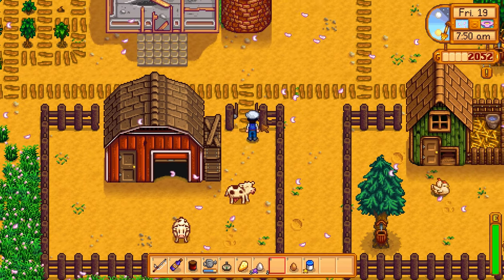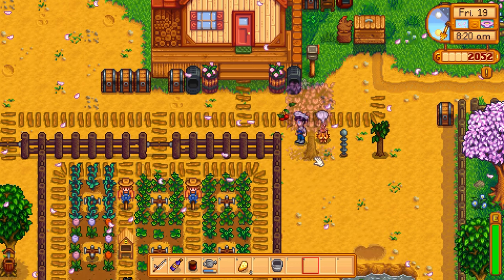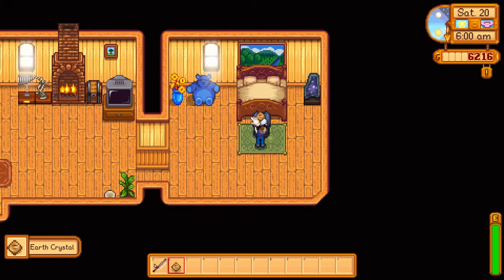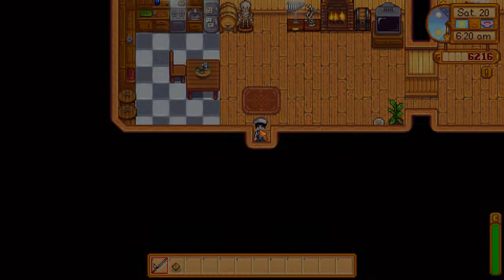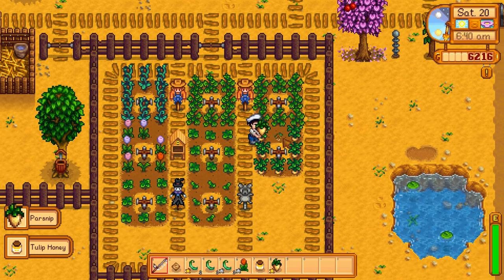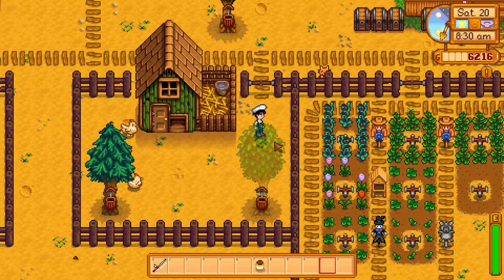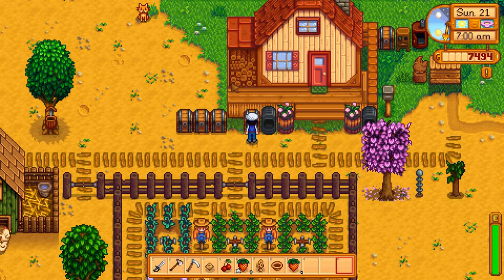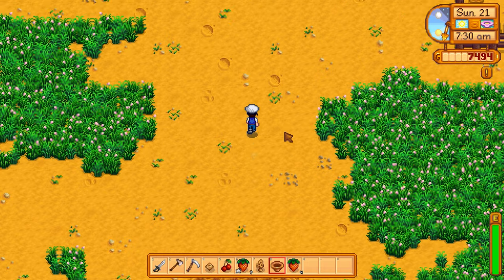A Walk In The Woods | Starworld Farm | Se1 Ep36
Welcome back to another Stardew Valley let's play! Today, we made a significant amount of gold from farm production, which is a huge boost for our progress. We also got really lucky and picked up a rare refined bar from the Sunday forest shop! Great luck and even better opportunities ahead!

💬 SERIES
► Season: 1
► Episode: 36

📌 CHAPTERS
0:00 - Introduction
0:10 - Farm Production Update
3:07 - Beachside Fishing Adventures
5:27 - A Bountiful Harvest
8:26 - Harvesting Hardwood
10:43 - Sweet Berry Picking
13:43 - A Great Find
16:27 - Quick Recap of the Day
17:41 - What to Watch Next